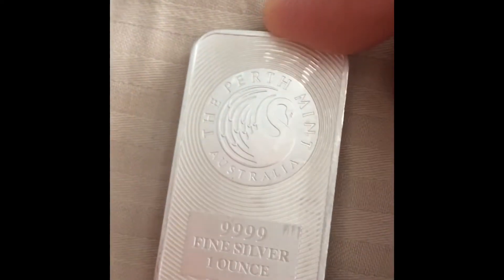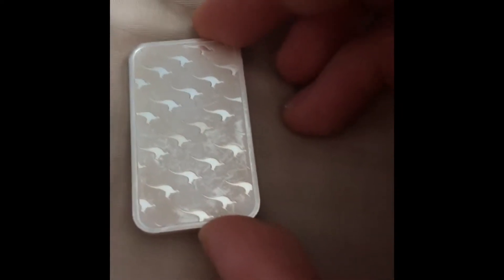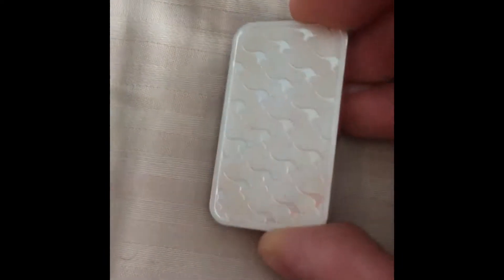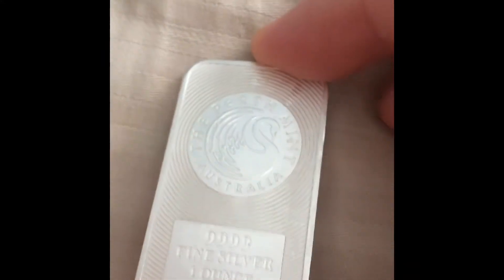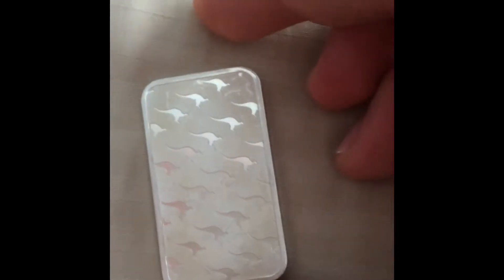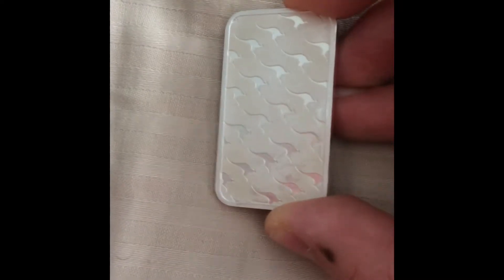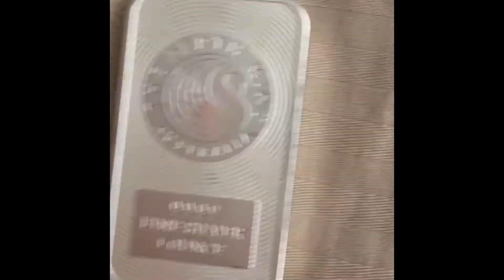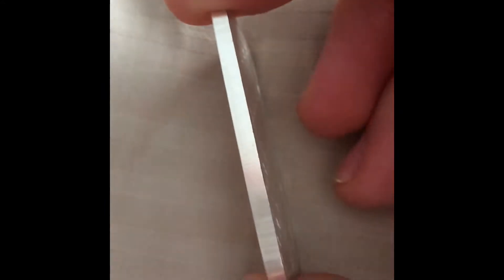How Durable is a 1 oz Silver Bar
Bastians Goofy! Hope you enjoy the video!! I make all the cleanest
artwork, Promos, music and gaming and other videos with passion!!